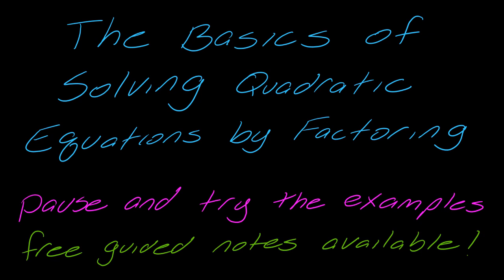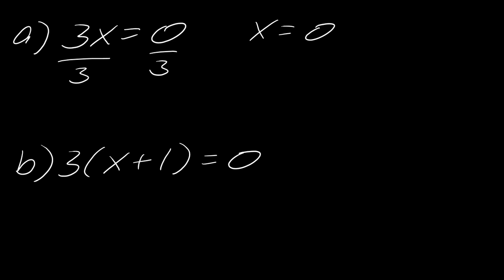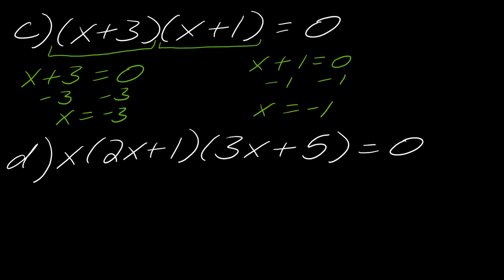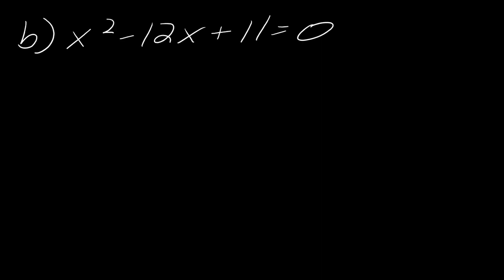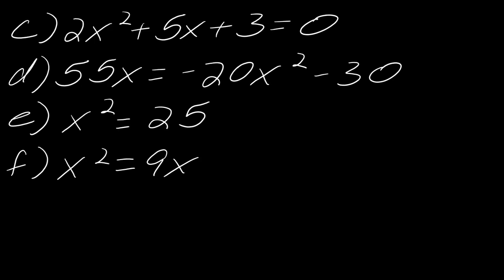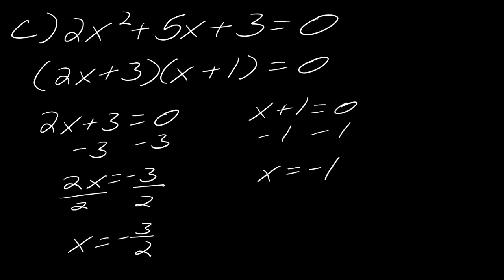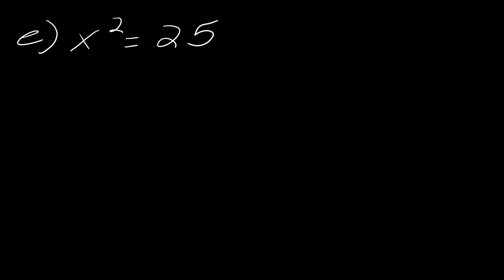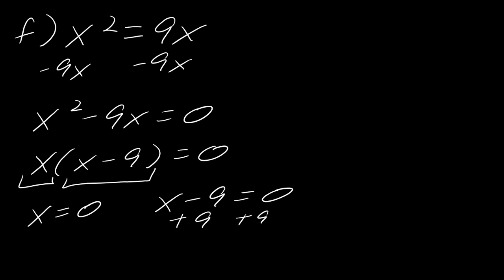Lesson: How to Solve Quadratic Equations by Factoring